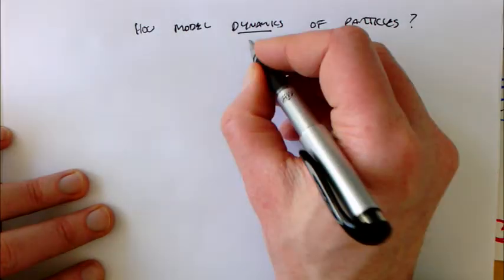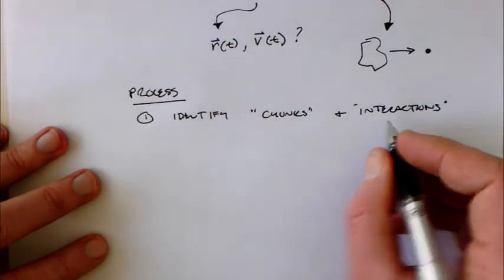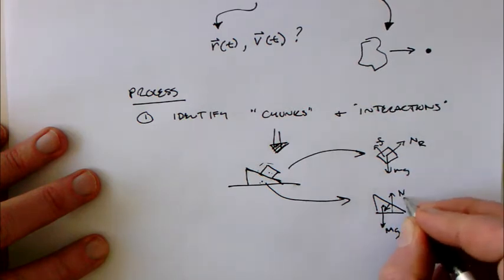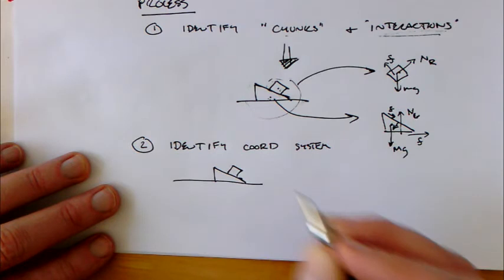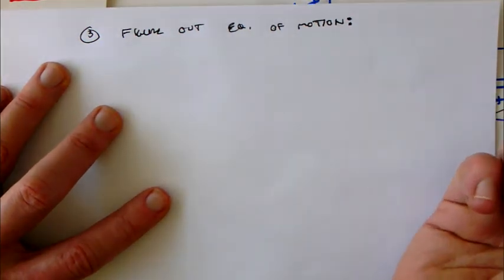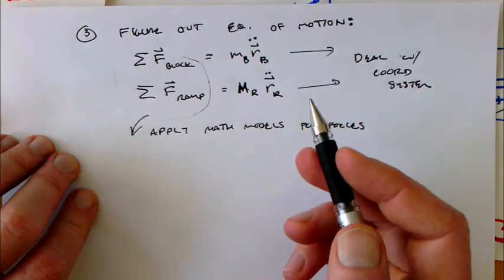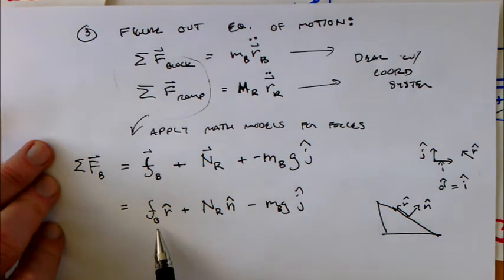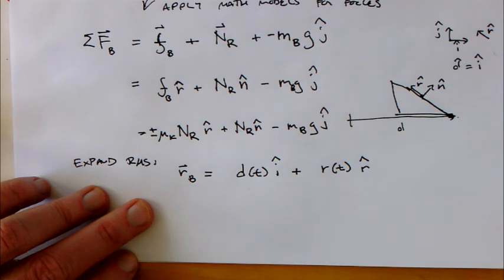Module 2 Overview 2